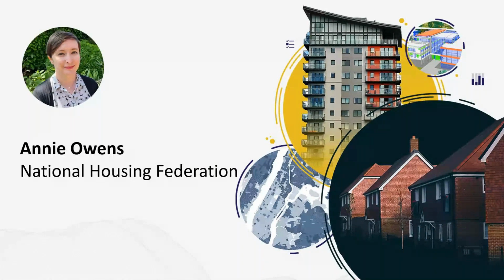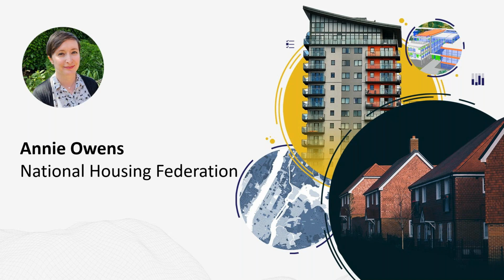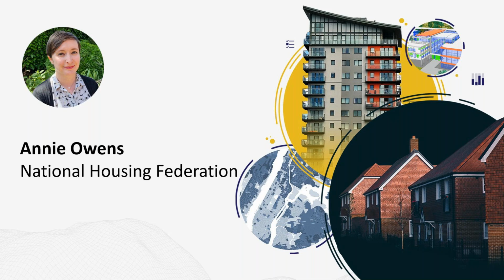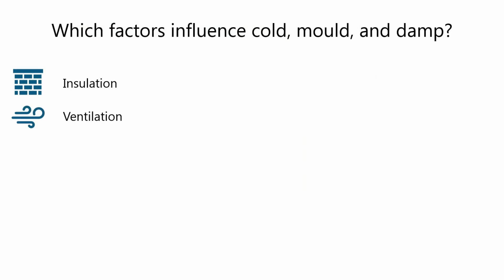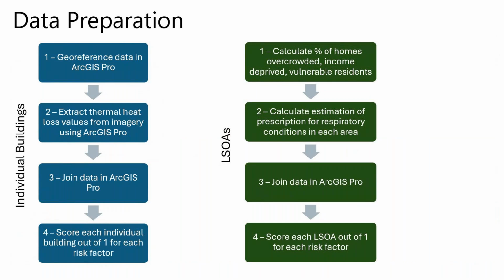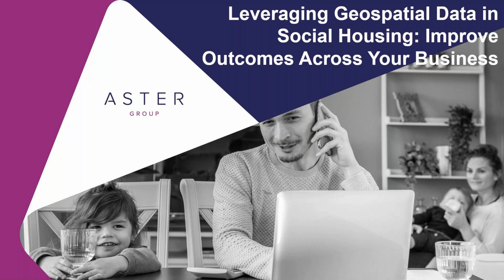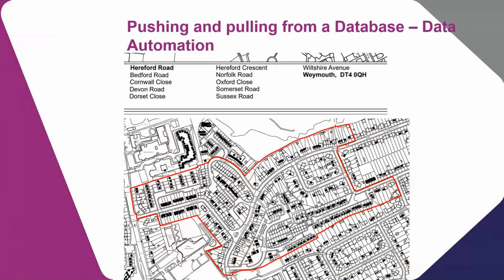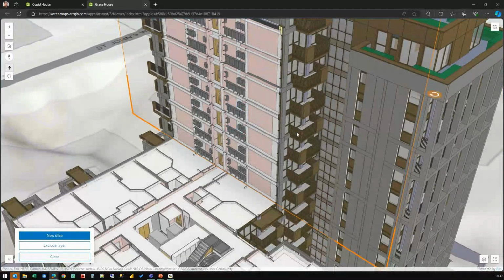Leveraging Geospatial Data in Social Housing Improve Outcomes Across Your Business